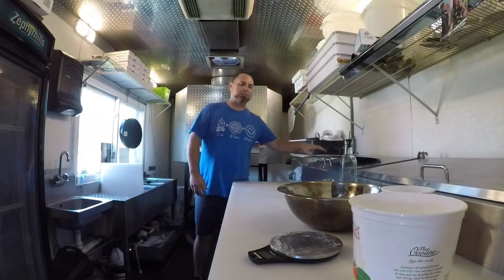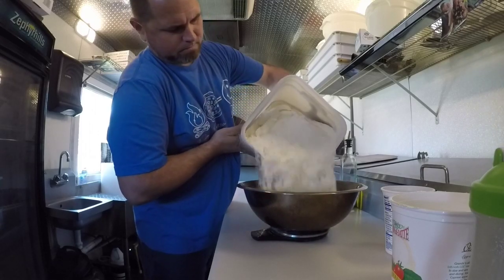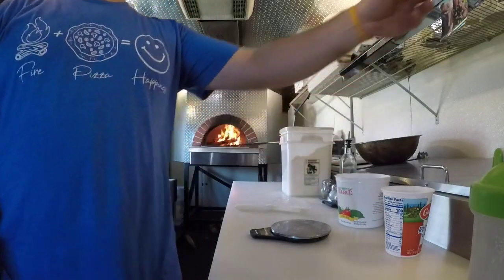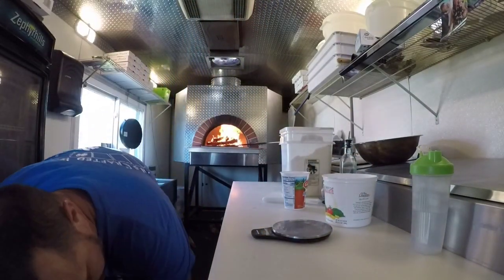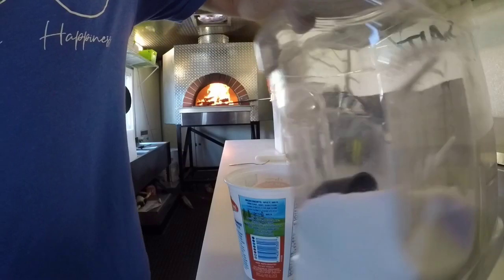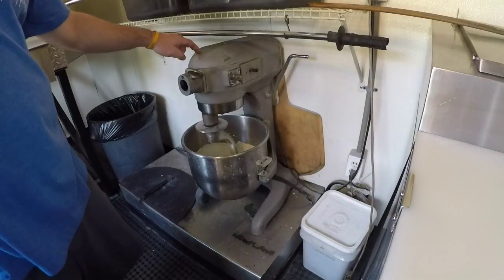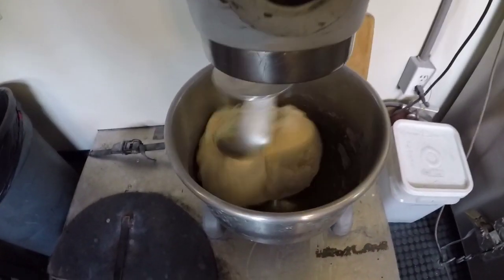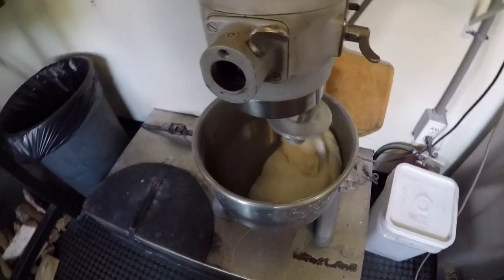Pizza Food Truck Business. How to make dough. Part 1.